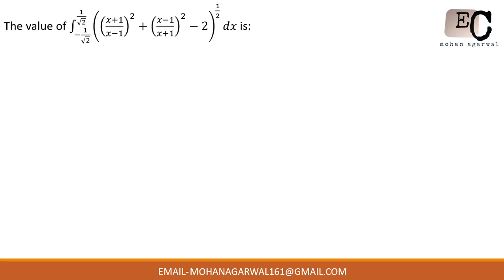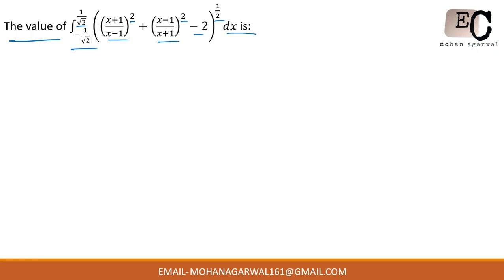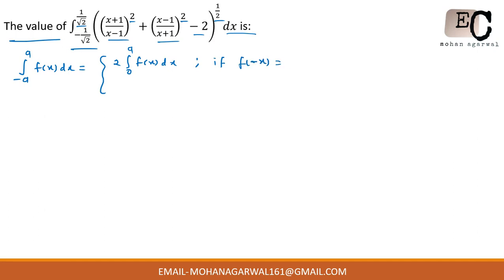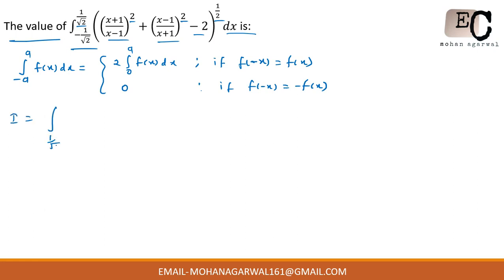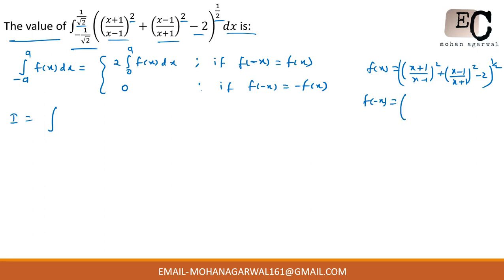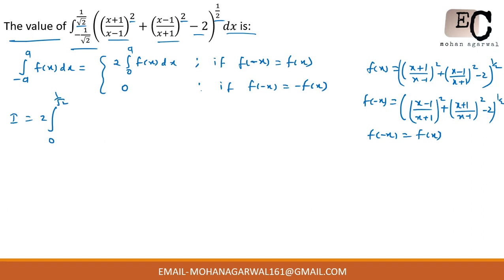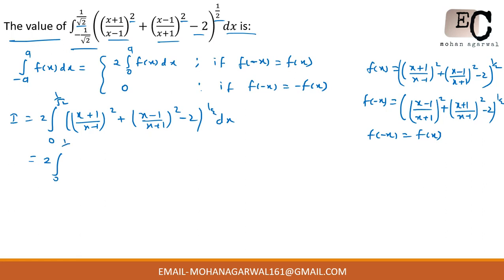The value of ∫1_(−1/√2)^(1/√2)▒(((𝑥+1)/(𝑥−1))^2+((𝑥−1)/(𝑥+1))^2−2)^(1/2) 𝑑𝑥 is: